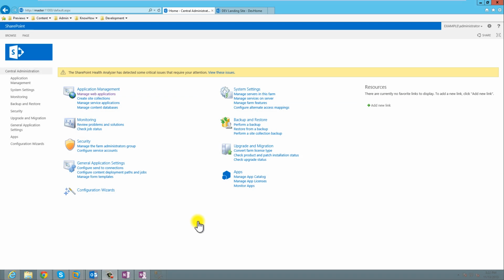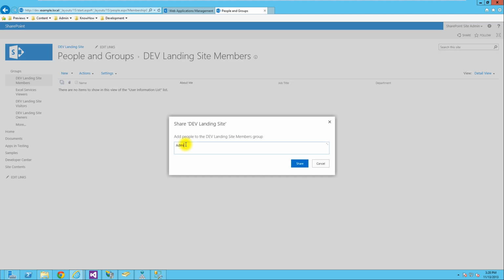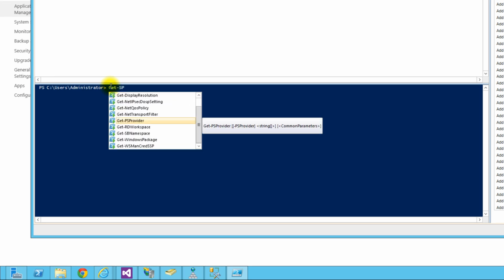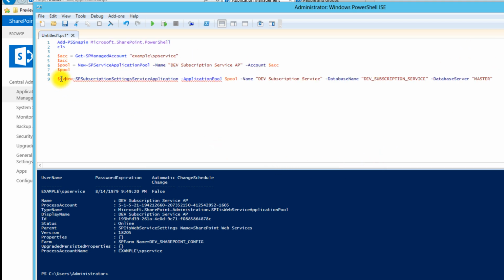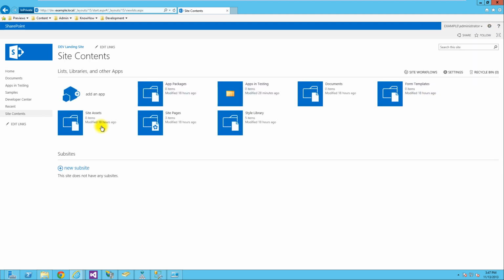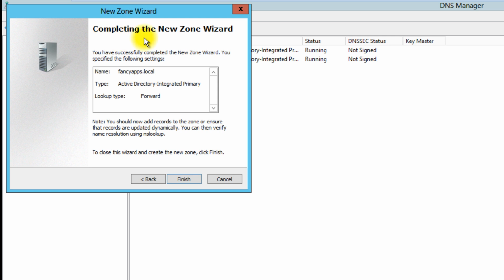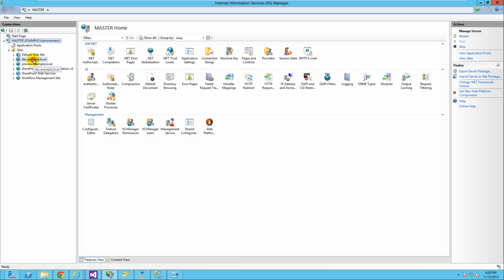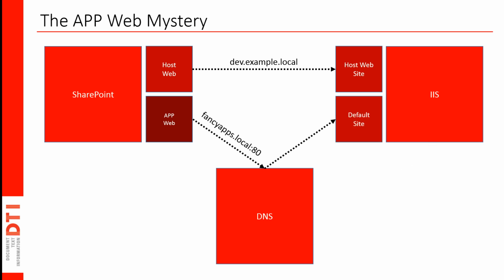Configure SharePoint 2013 Development Farm (Part 1)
This Web Cast shows how to configure a SharePoint 2013 Farm for developing SharePoint APPs.